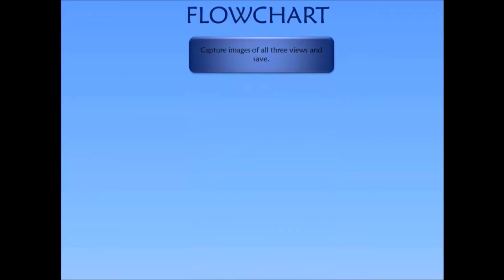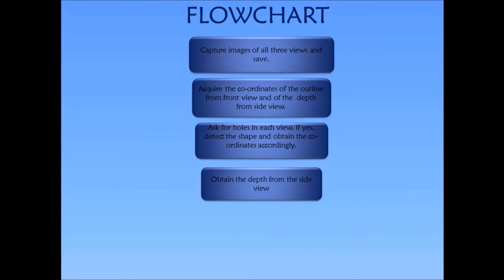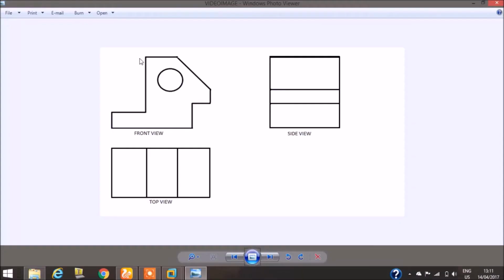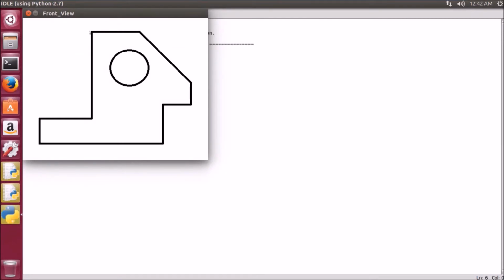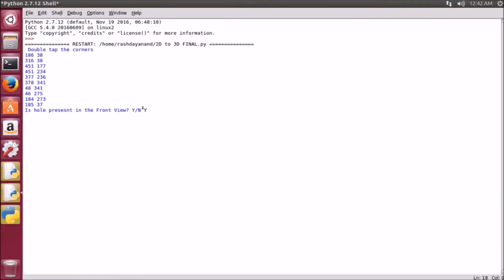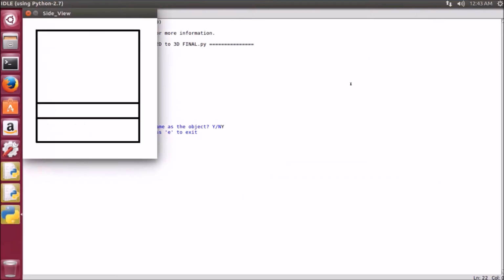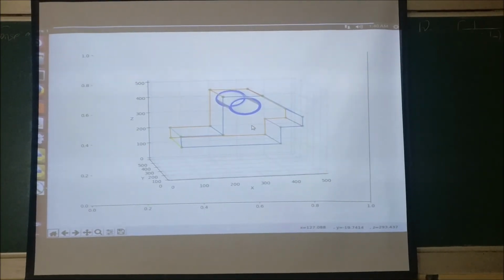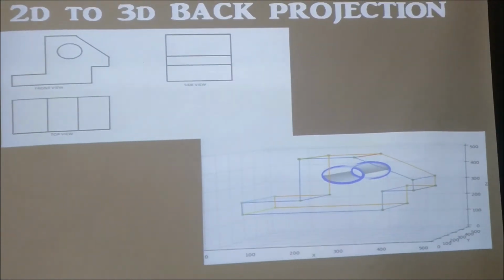2D to 3D back projection